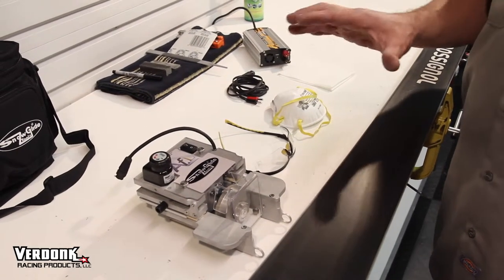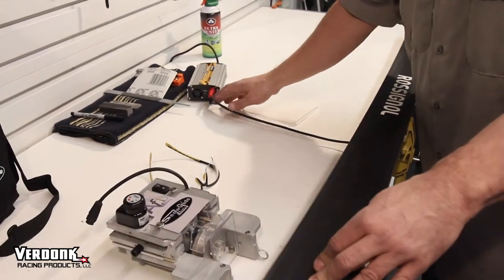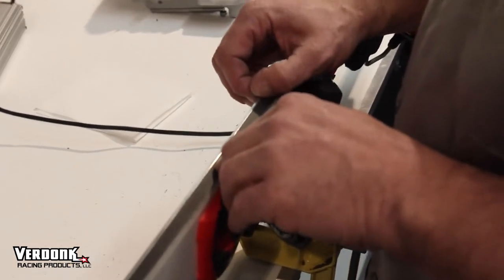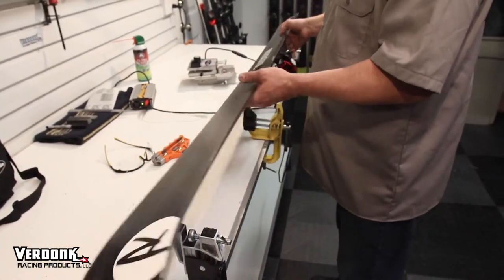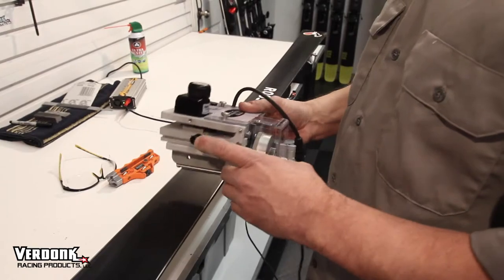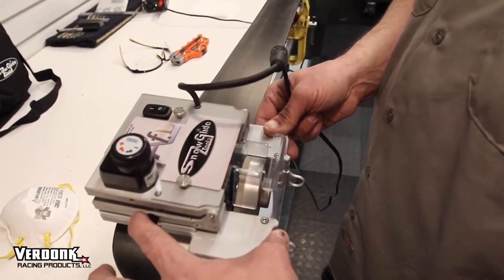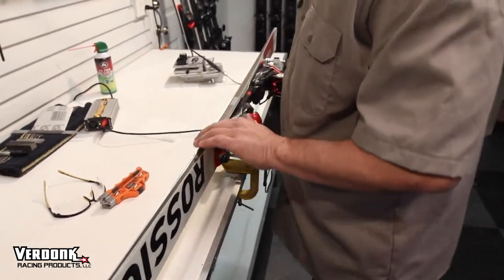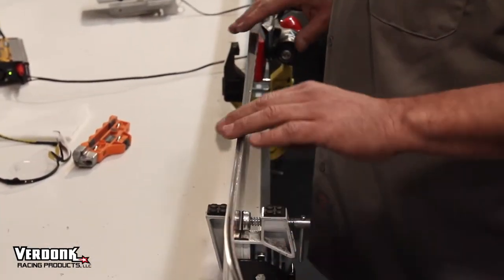AF-L Use Instructions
Choice for World Cup Technicians. Infinitely micro adjustable angles to a 10th of a degree. AF-L is the model for the tuning fanatic who wants the option to address the finest attention to detail. This video includes tips and tricks, and general instructions.